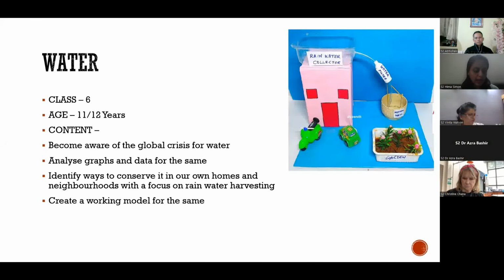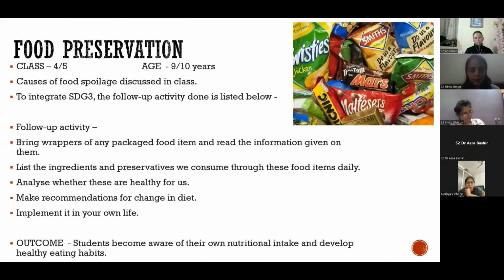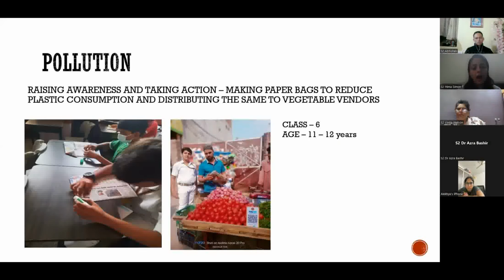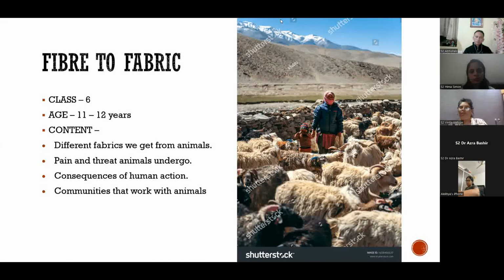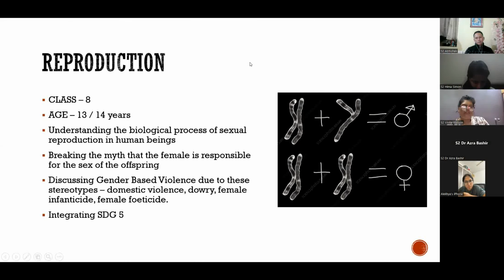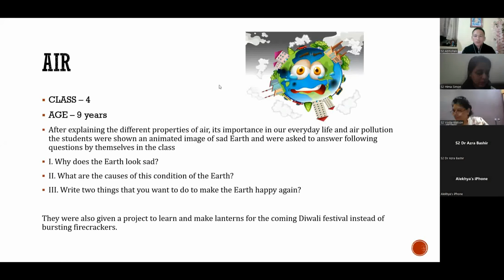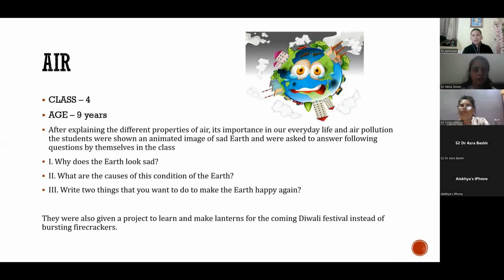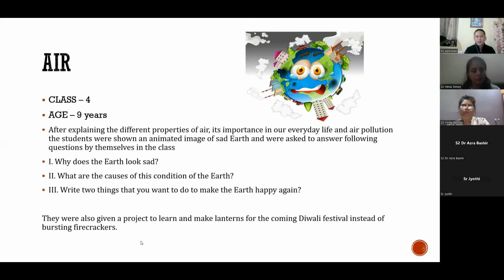5.6 Science Breakout Room 2_ERI_EZ2023_Advocacy_Schools_28Sept2023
Theme: Nurturing a justice mindset and skills for advocacy in the classroom
Science Breakout Room 2 Animators: Vinita Watson and Hima Simon from St. Columba's School, New Delhi and Abhishek Chamling from Goethals Memorial School, Kurseong